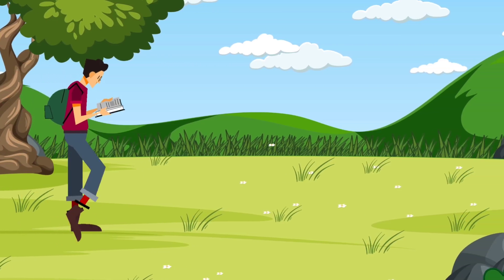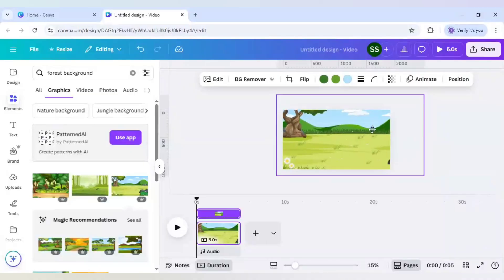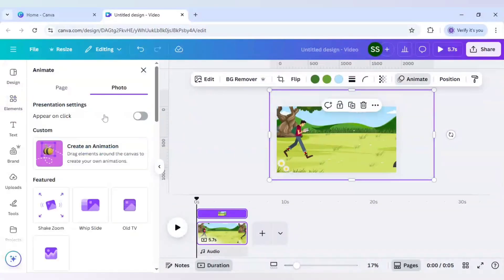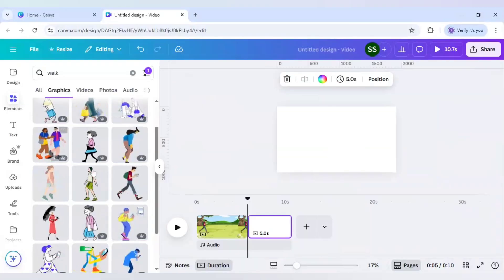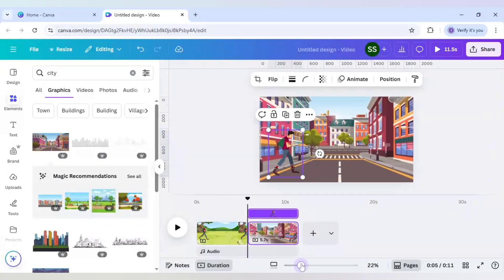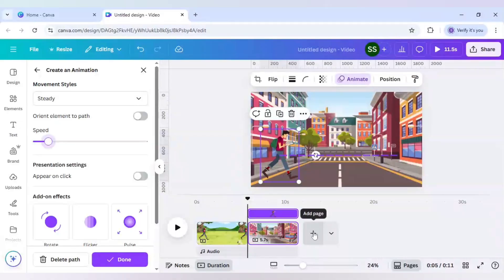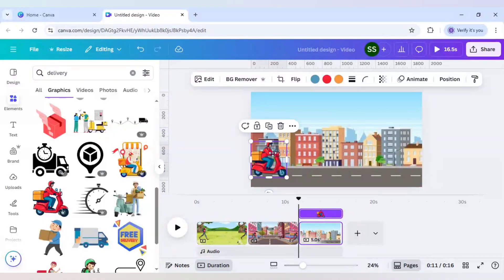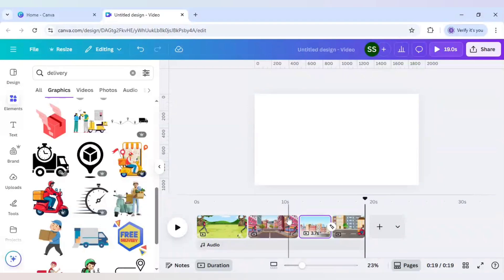Create FREE Animated Cartoon Videos in Canva – Step-by-Step Tutorial!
Want to make eye-catching animated cartoon videos without spending a dime? In this easy Canva tutorial, you'll learn how to create FREE animations using Canva’s built-in tools. Whether you're making content for YouTube, social media, marketing, or education – this step-by-step guide will help you design fun and professional-quality cartoon-style videos in minutes!

🎬 No experience required – perfect for beginners and content creators!
📌 No paid tools or subscriptions needed – 100% Canva features only.

📈 Optimize your content for YouTube, Instagram, and more with engaging, animated cartoon videos made the easy way.

👇 Drop a comment if you have any questions or want more Canva animation tips!